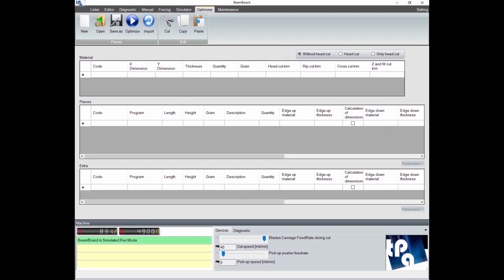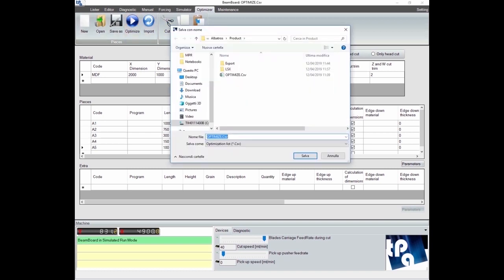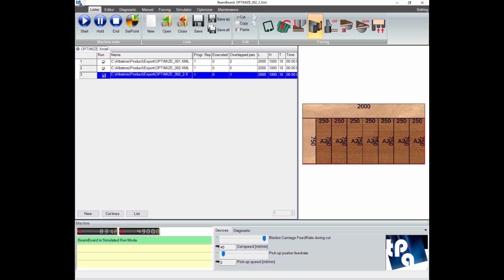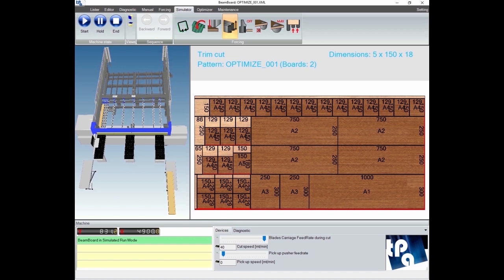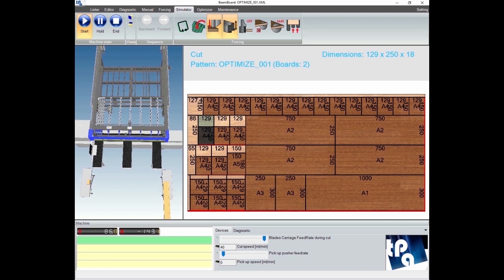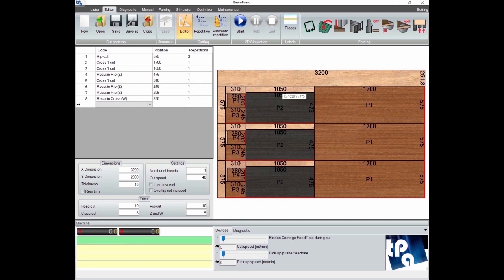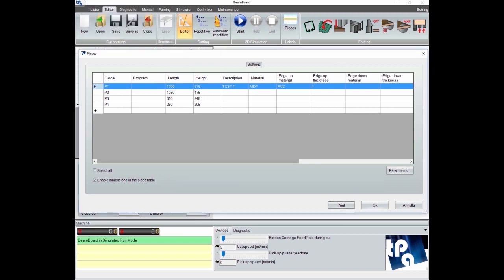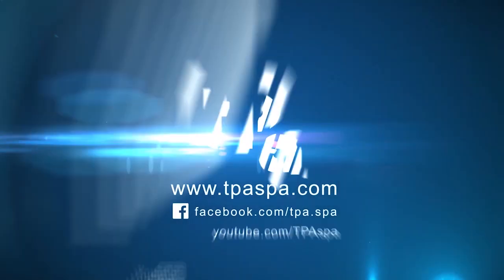Tpa BeamBoard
In this video tutorial of Tpa Beamboard you can see how to create the files for cut with a Panel Saw machine, loading a list of pieces and using the Ardis optimizer or manually with the integrated graphic editor. Every tutorial of Tpa software is available also in Italian language on our Youtube Channel. If you are interested we invite you to visit our